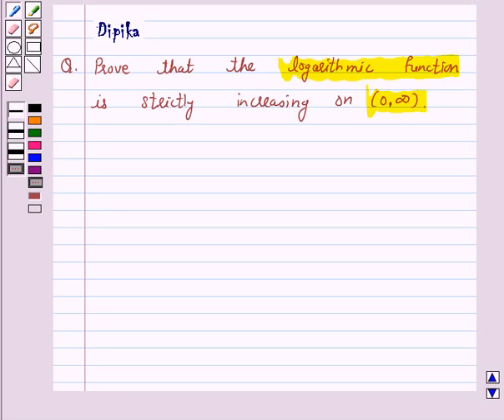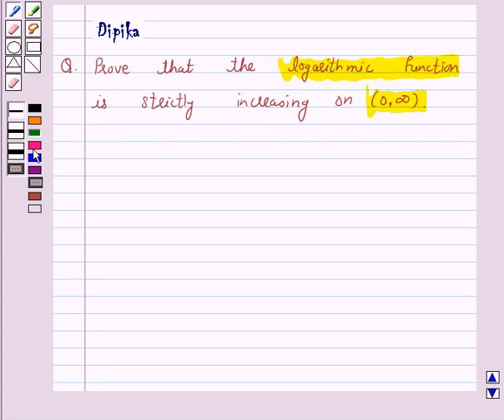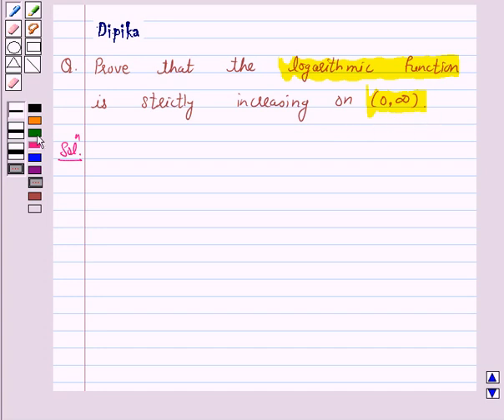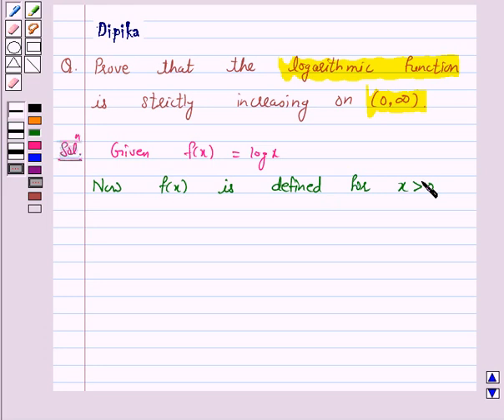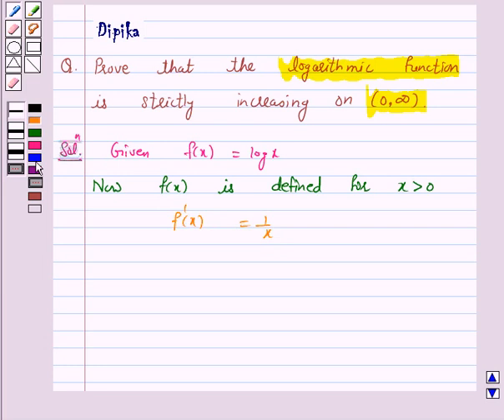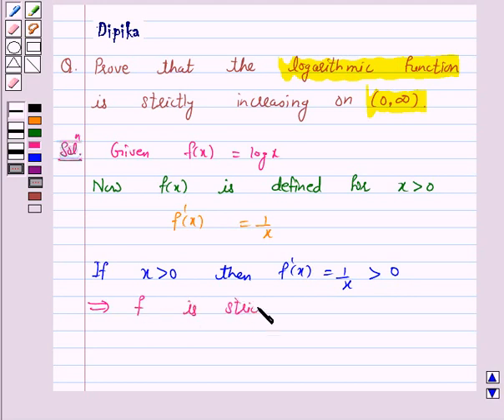Maths XII NCERT 2007 6 6 2 10